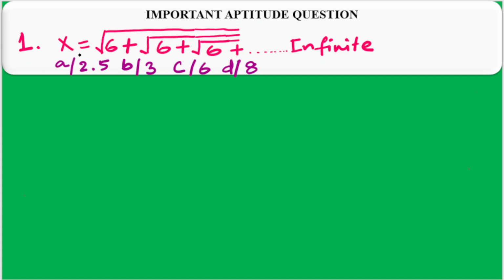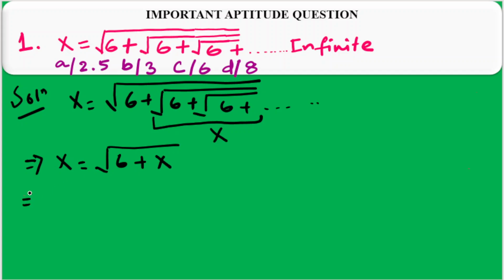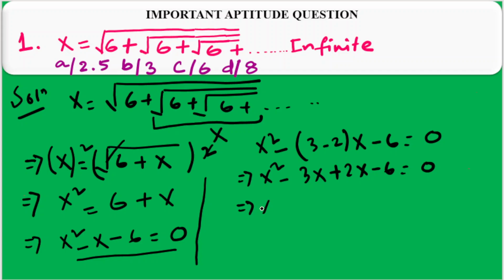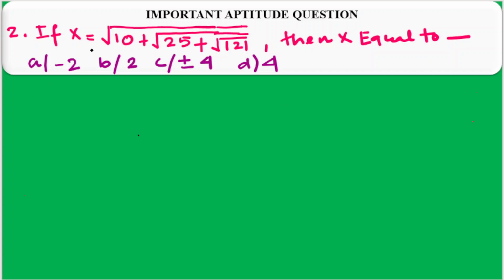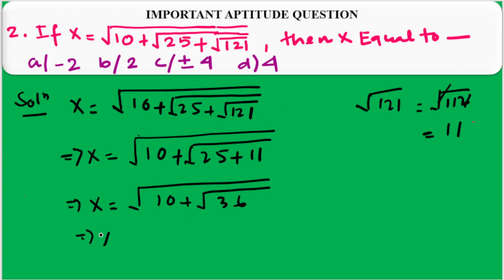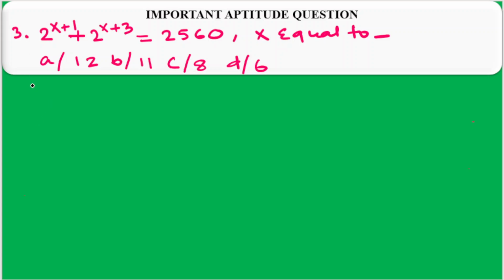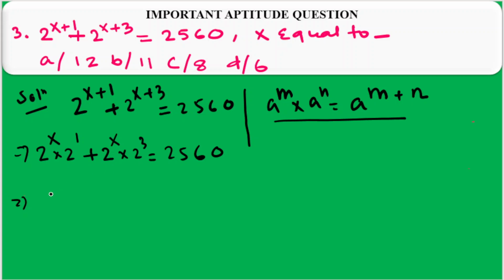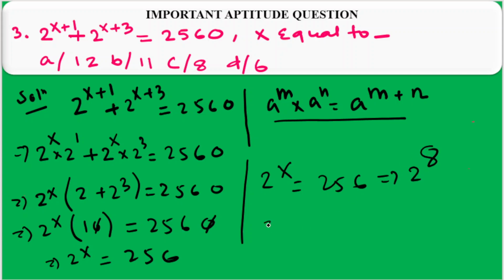Aptitude |Indices| Very Important aptitude for Exams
Very Selective and exam oriented aptitude questions solutions important for all competitive exams